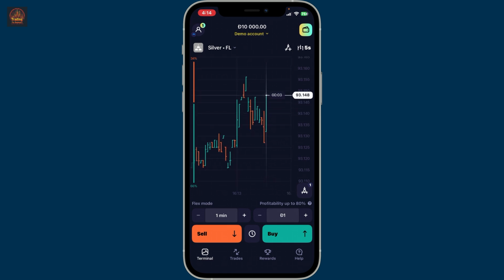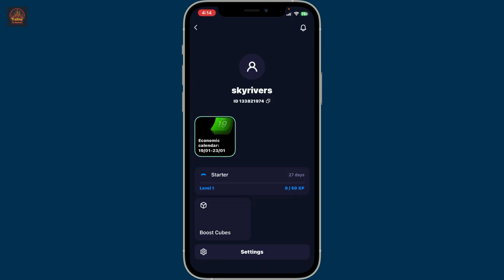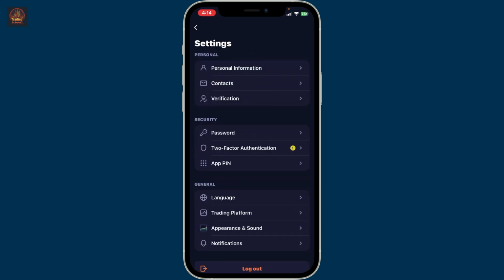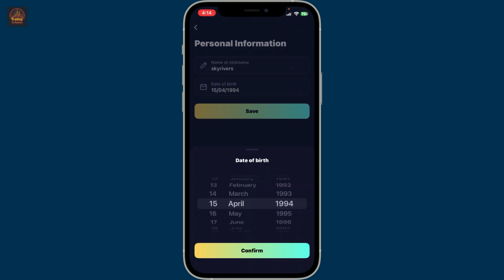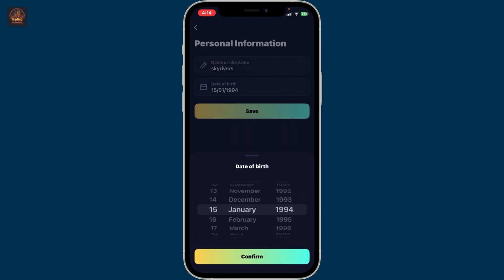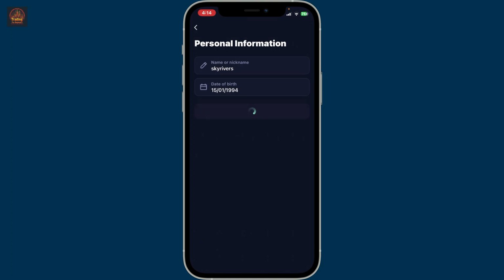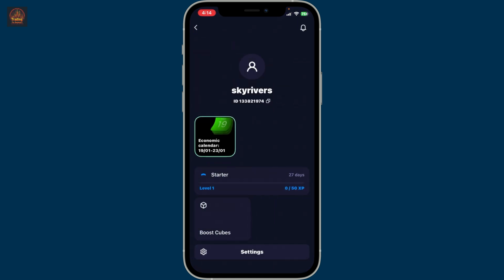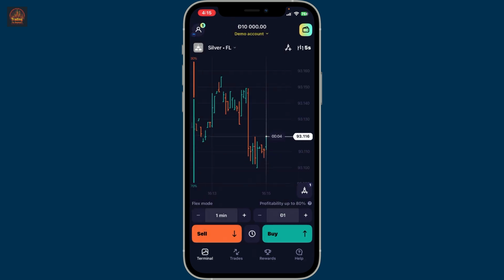Olymp Trade Account Guide – Update Your Birth Date Easily 2026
Need to update or correct your birth date on your Olymp Trade account? This tutorial shows you the step-by-step process to safely change your account information. Perfect for new users and those needing to fix account details!